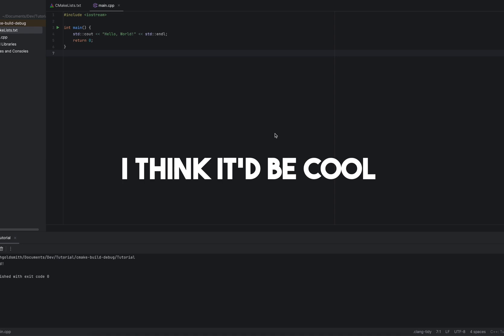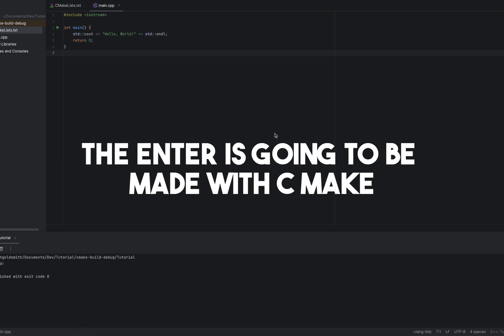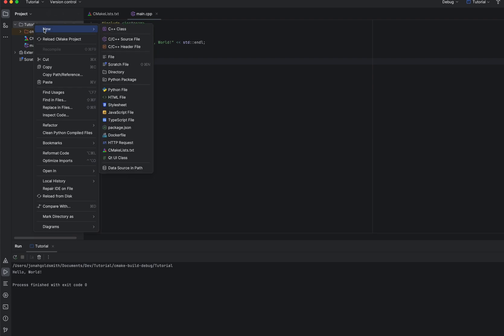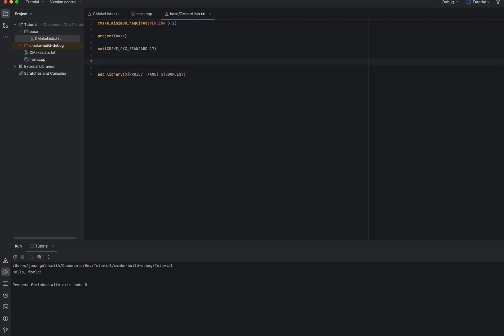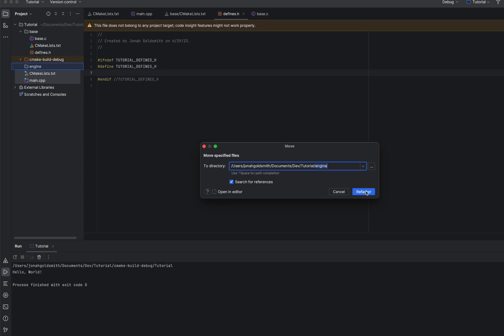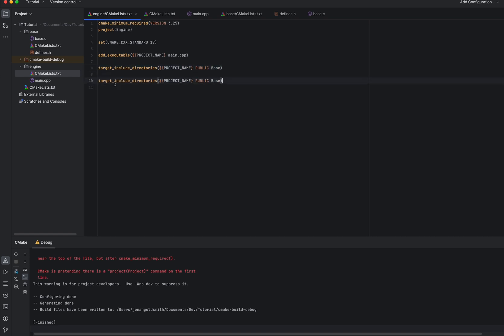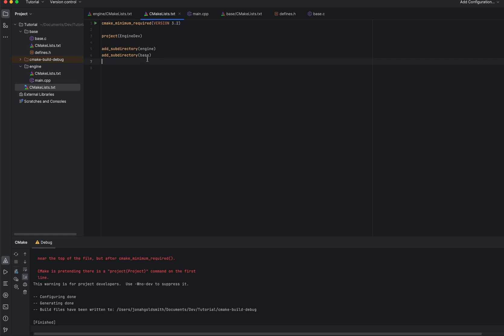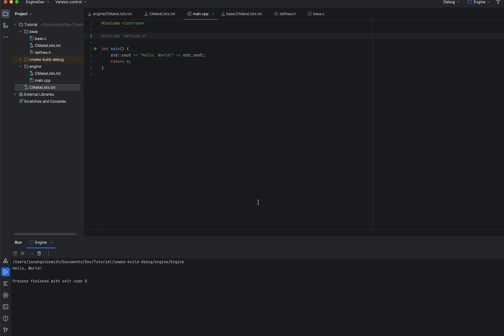Game Engine #1 - SETUP (C/C++ Game Engine)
In this video we start our own CUSTOM Game Engine! This series will be a long and hard challenge but in the end we will all learn what it takes to create good software and a tool that we can use to bring our visions to life!